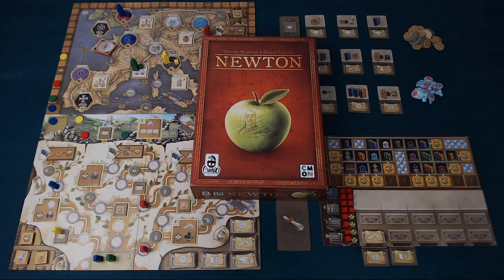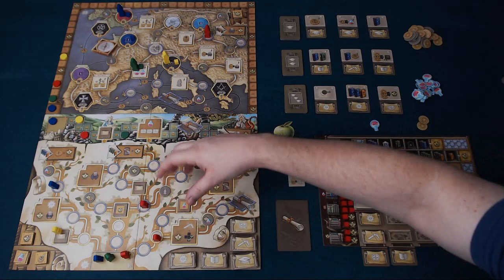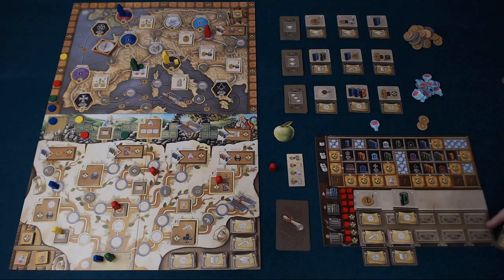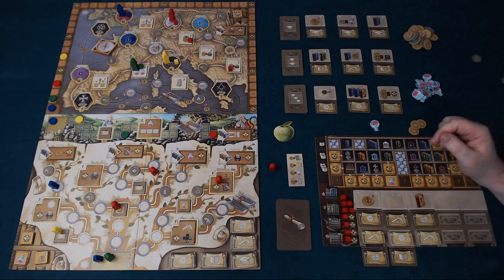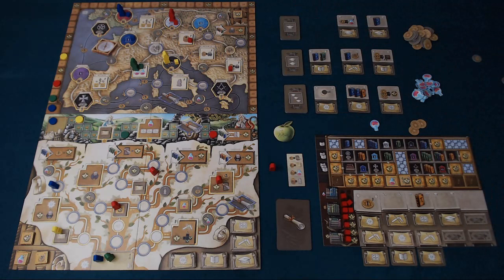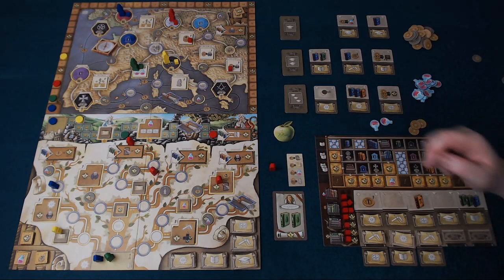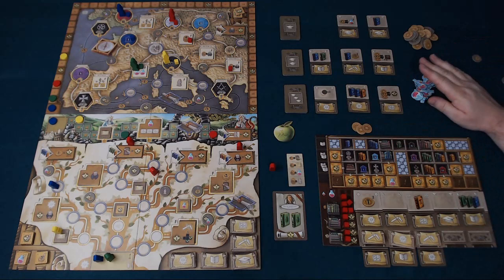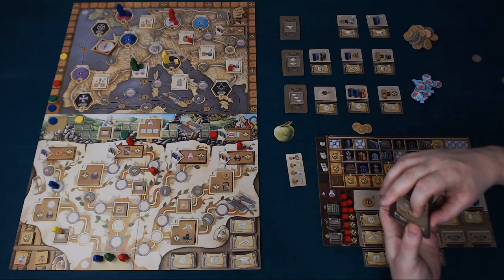Pit Stop: Newton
Ronan gives an overview of Newton, designed by Simone Luciani and Nestore Mangone. Pubished by Cranio Creations and CMON.